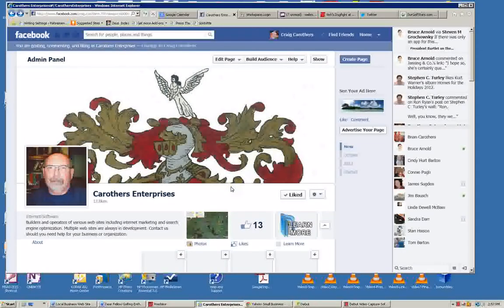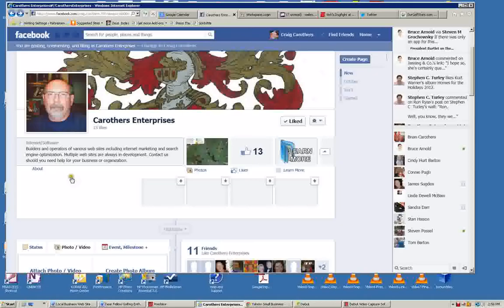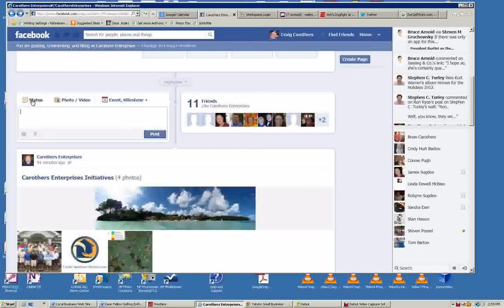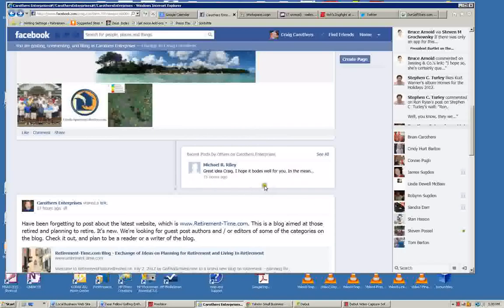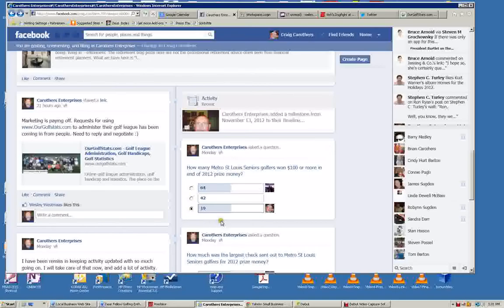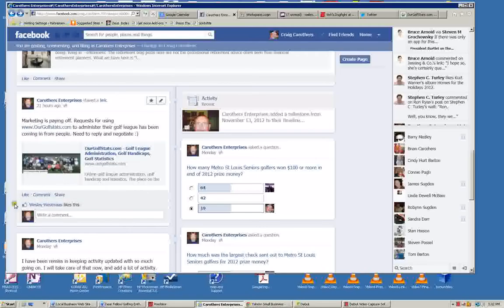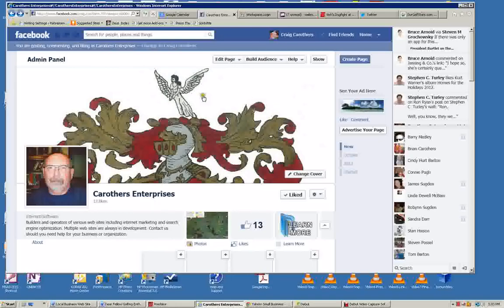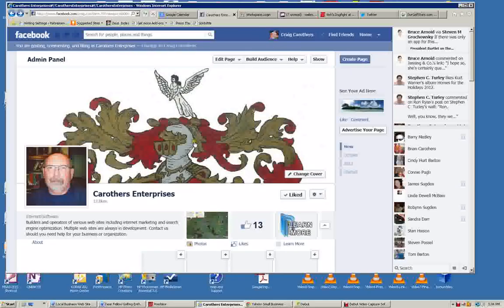Carothers Enterprises Video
How Carothers Enterprises Facebook Business Page was built.